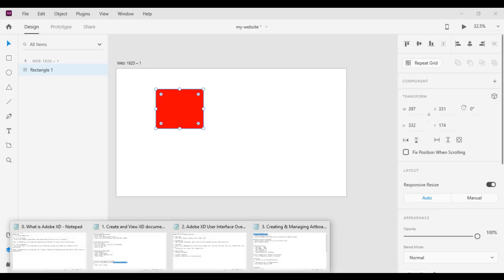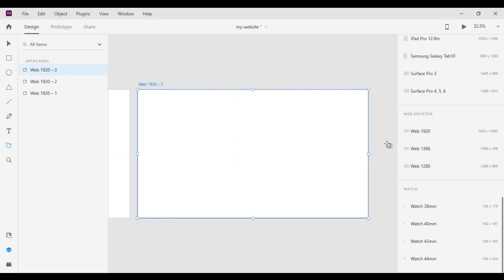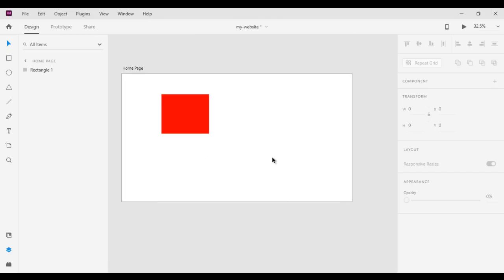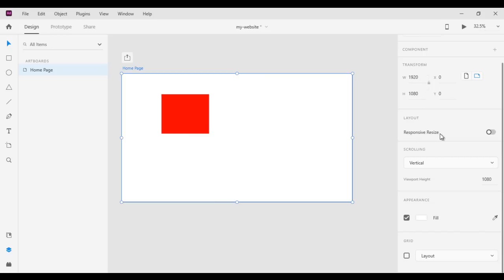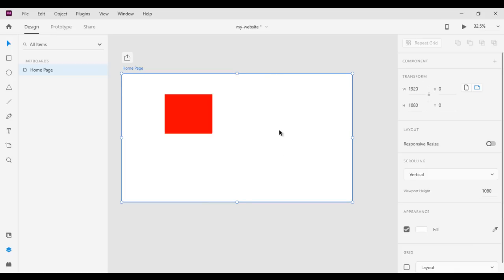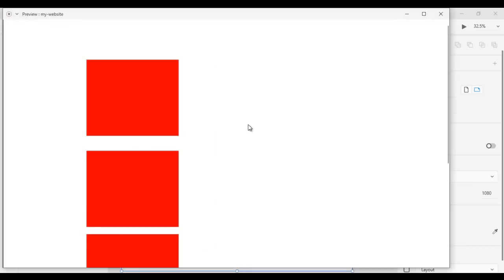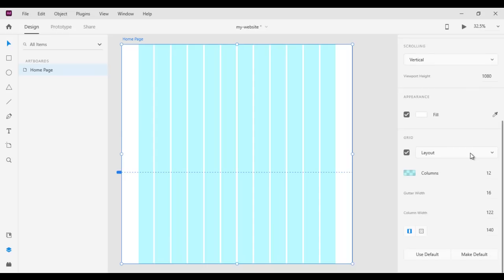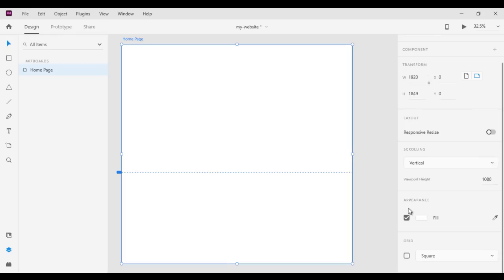How to Create and Manage Art Boards - Adobe XD Tutorial 04 🚀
► Master creating and managing artboards in Adobe XD! Learn to import images by navigating the File Menu. Display images in a circle shape by dragging Corner Radius control points. Replace images with ease by right-clicking and selecting "Replace Image." Perfect for enhancing your design skills!